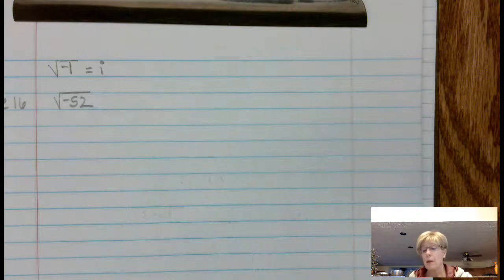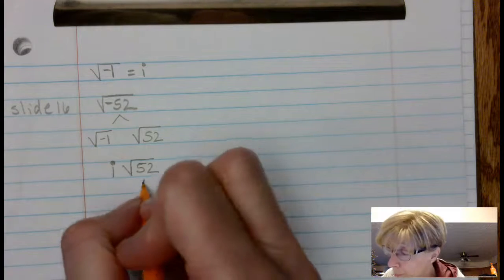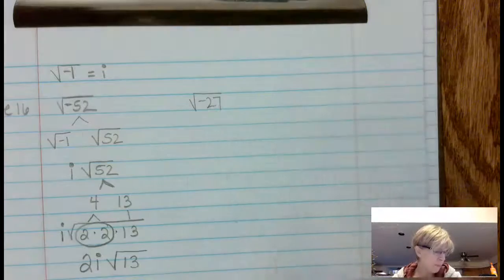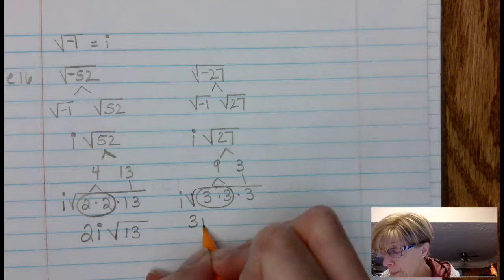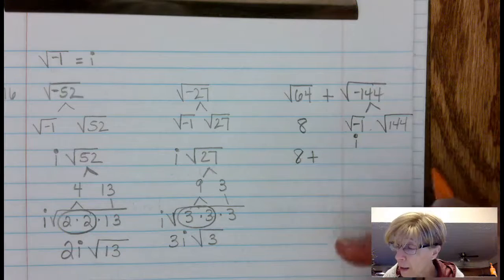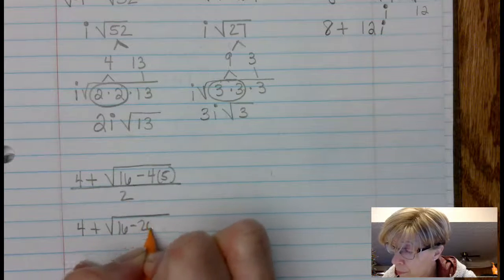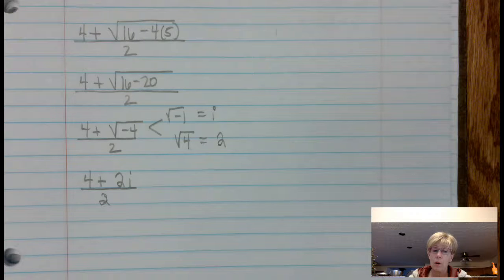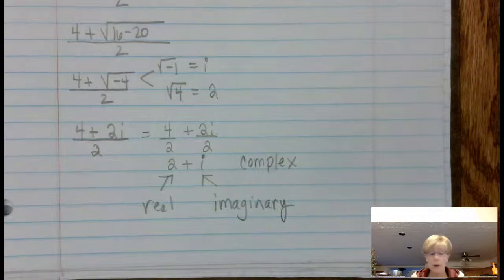Examples1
Simplifying a radical with a negative radicand